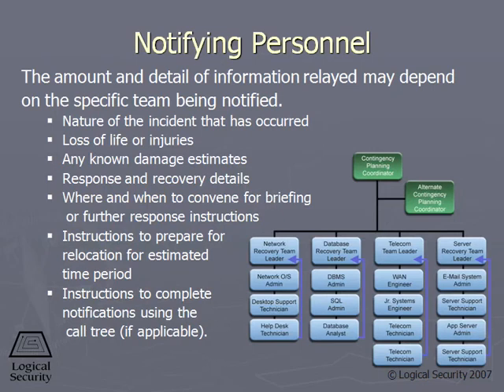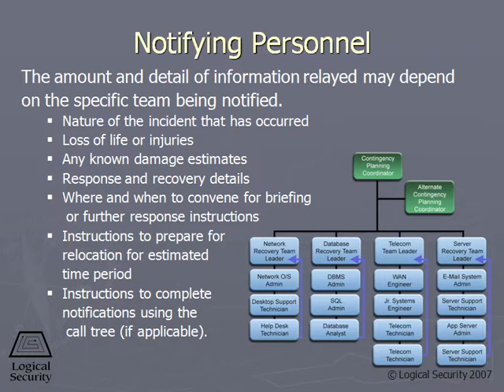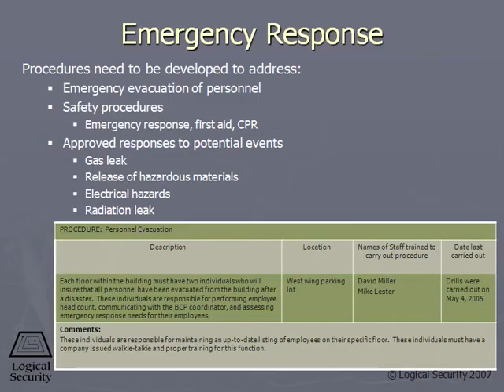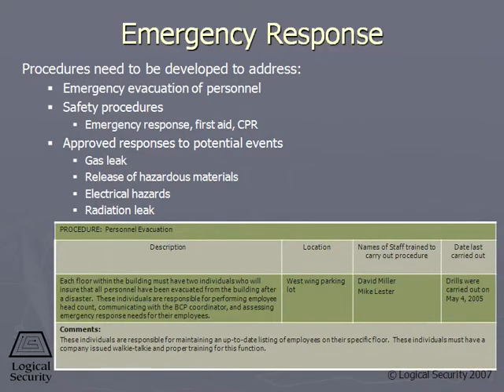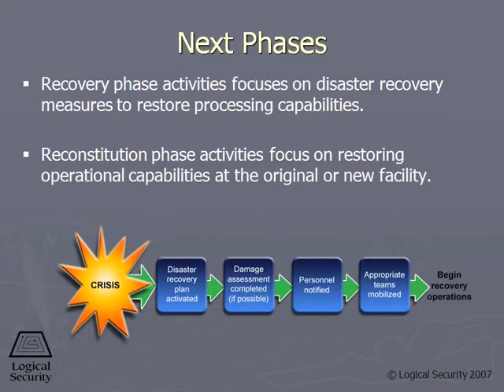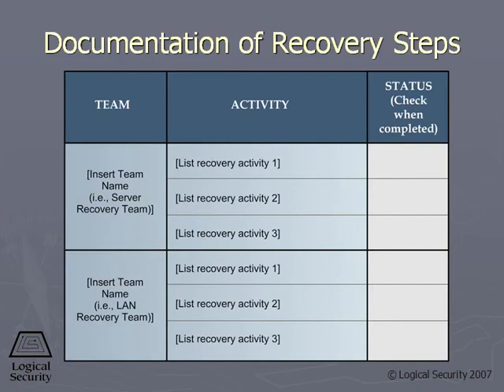655 Activation Phase